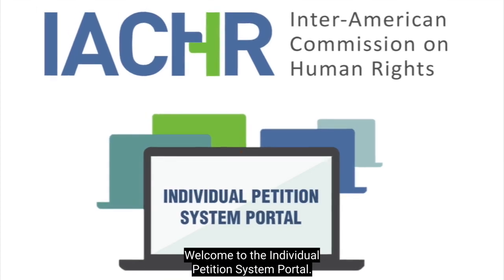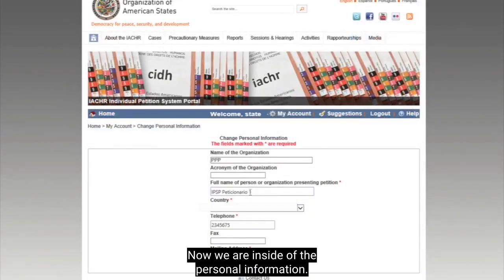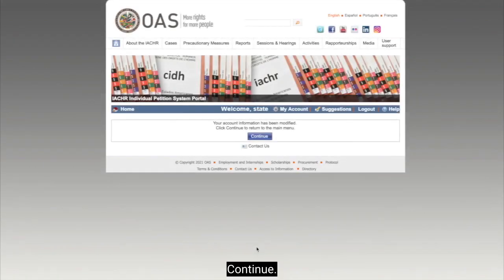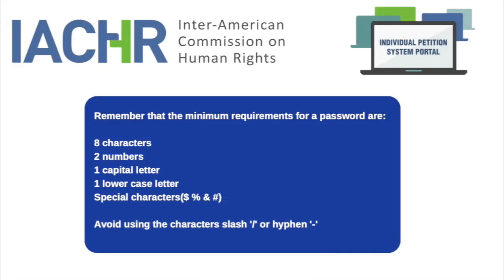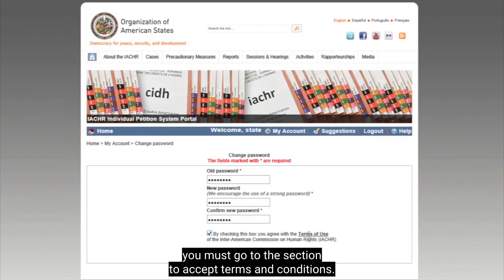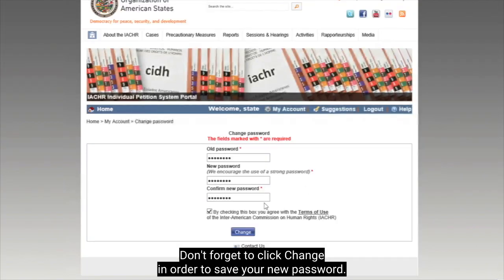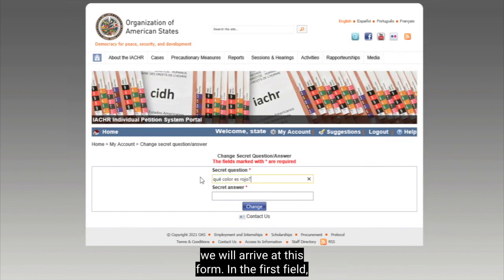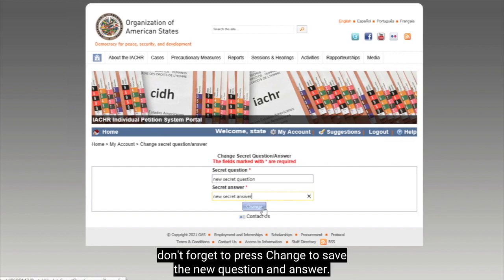How to manage your Portal account